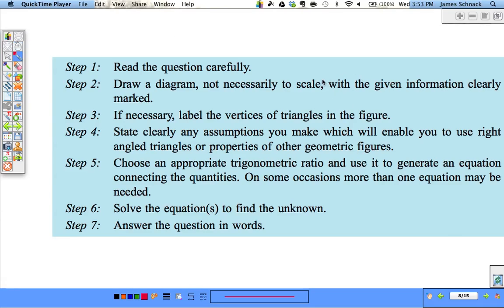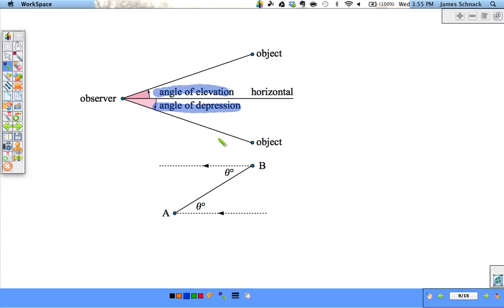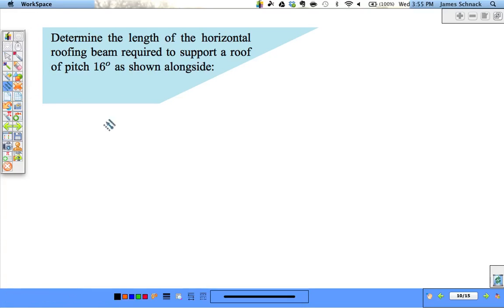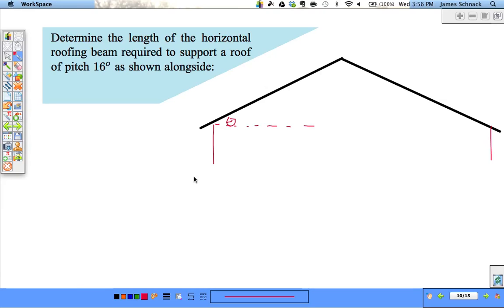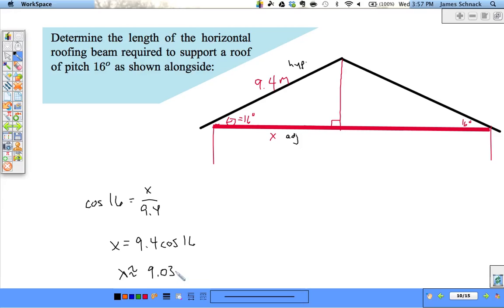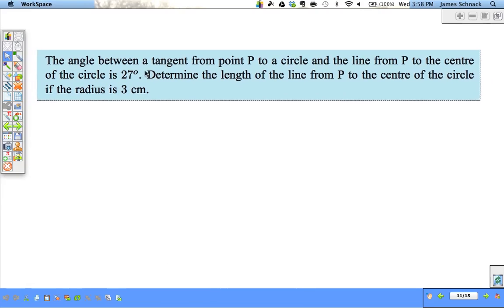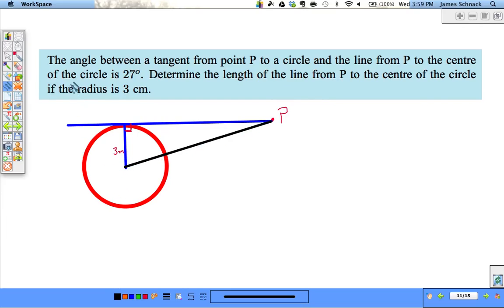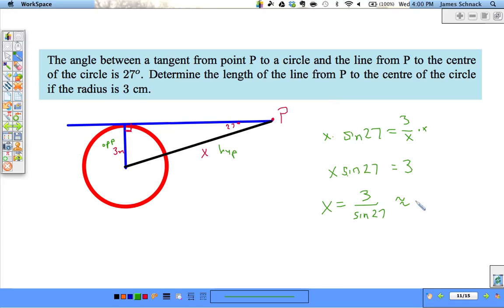Problem Solving 1